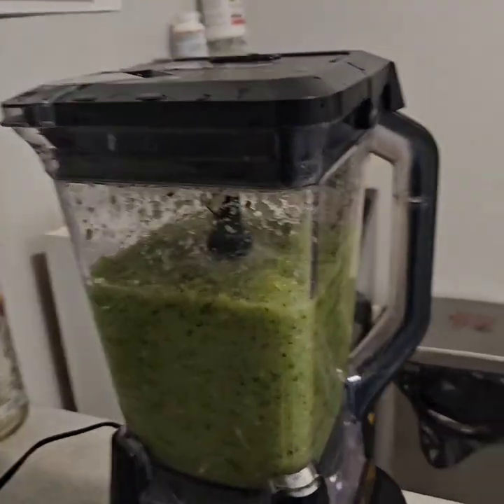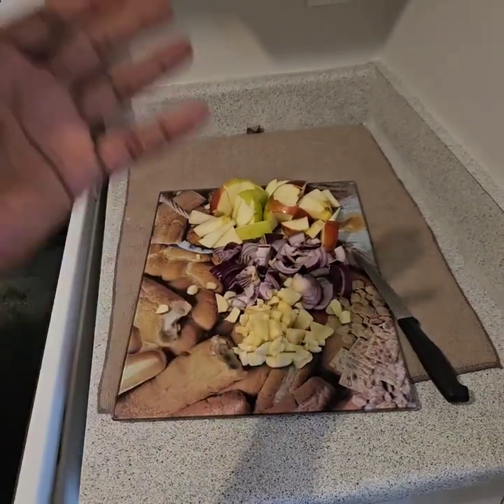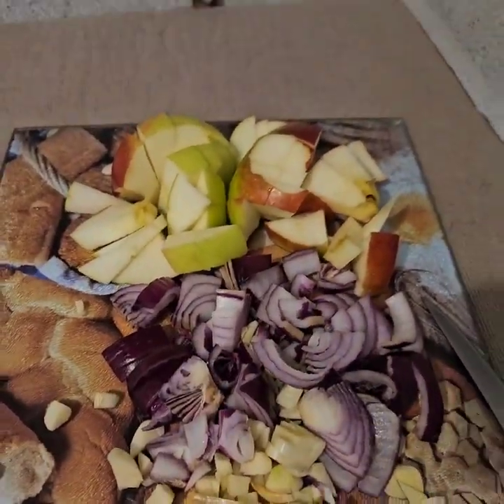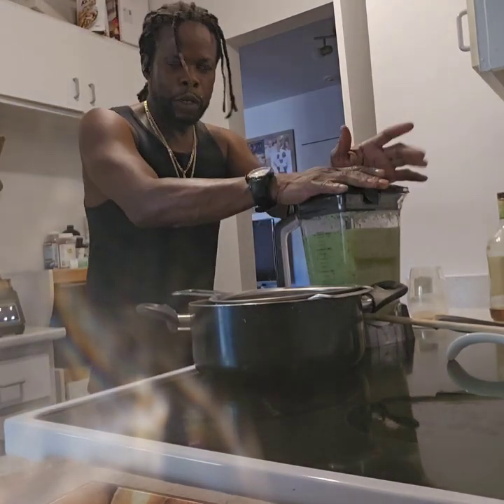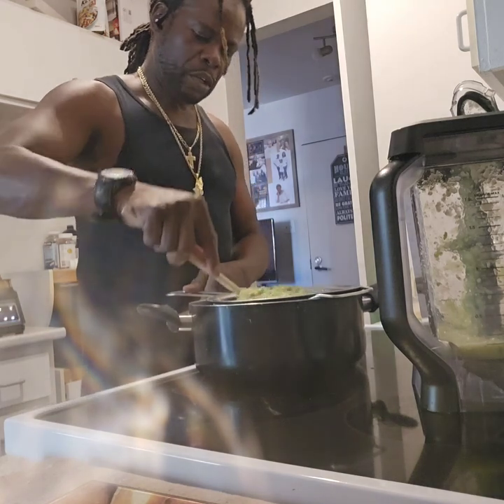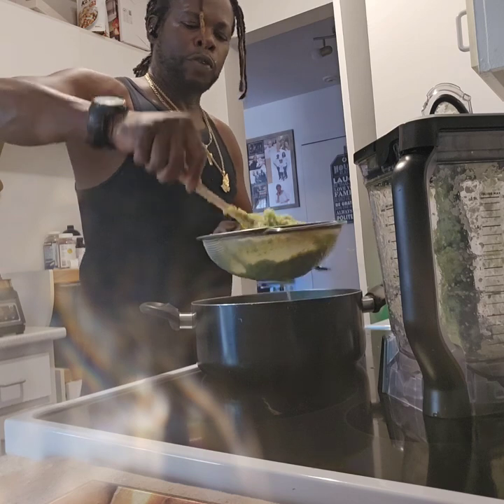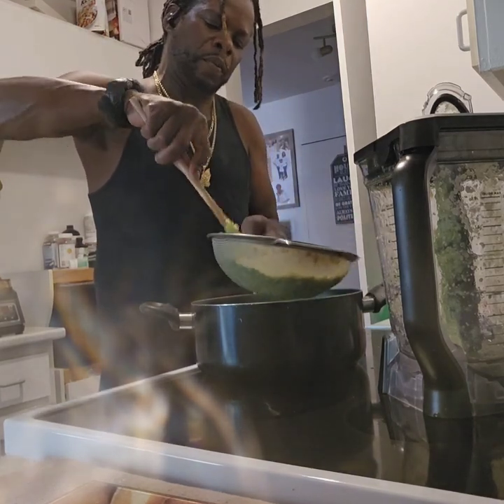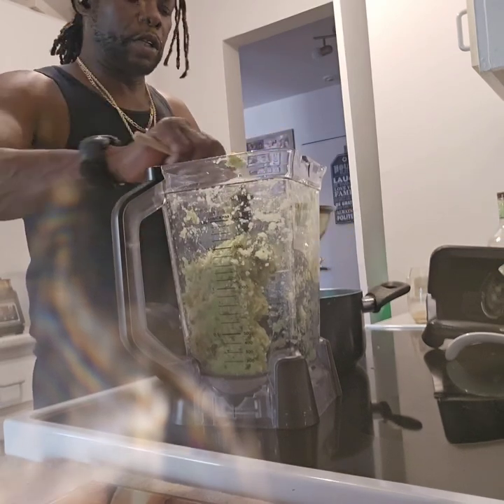MALADE HEALTHY JUICE JAMAICAN STYLE